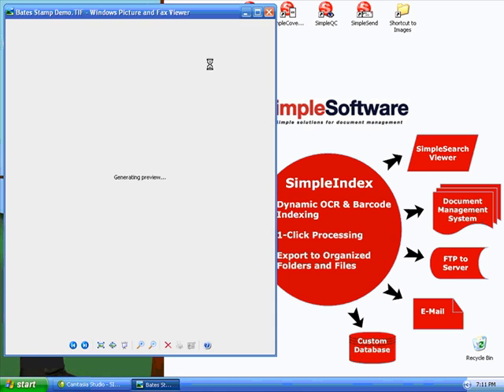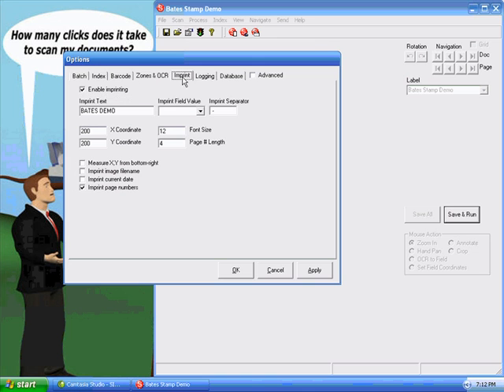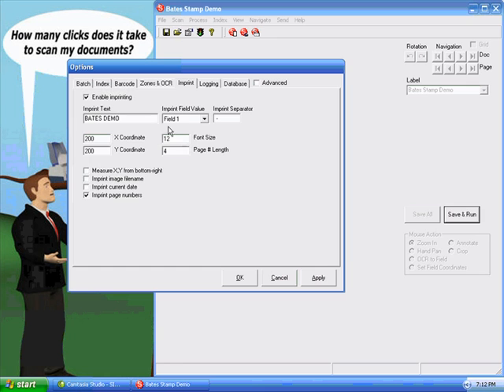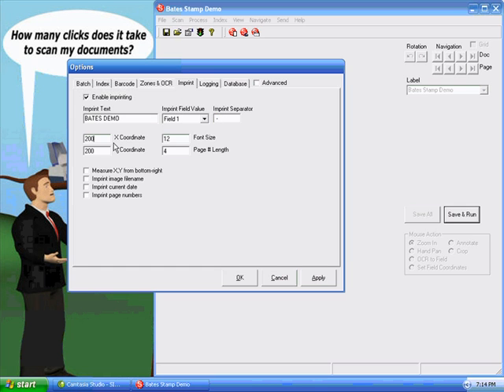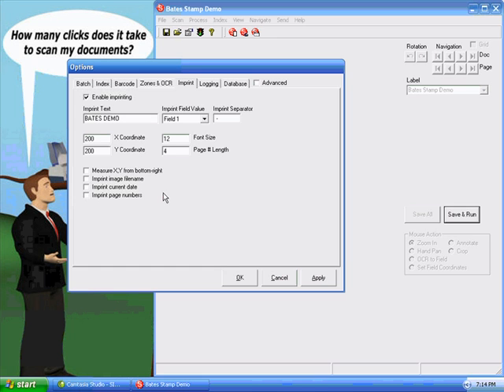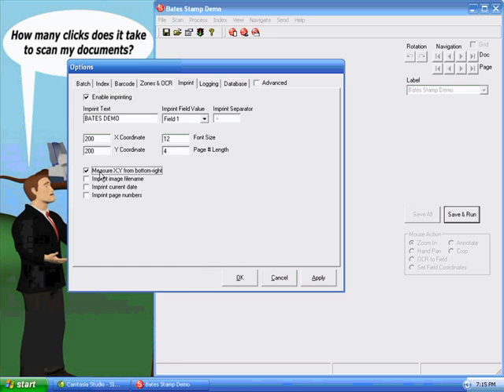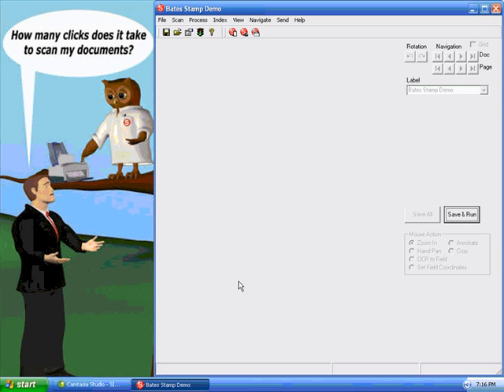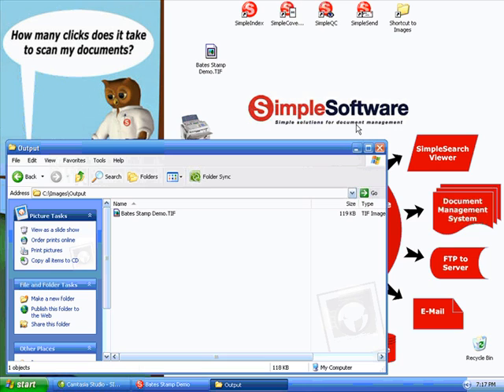University of SimpleSoftware 211 (Aaron) - Imprinting and Bates Stamping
Imprinting can be used to stamp images with a uniform label on every page. This is commonly used in Legal environments for Bates Stamping, where a sequential number is printed on every page.